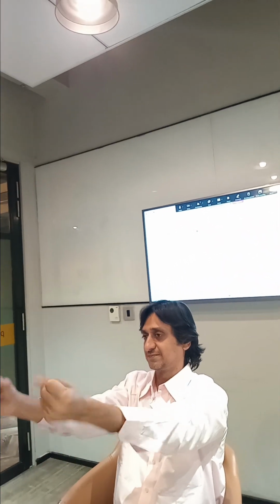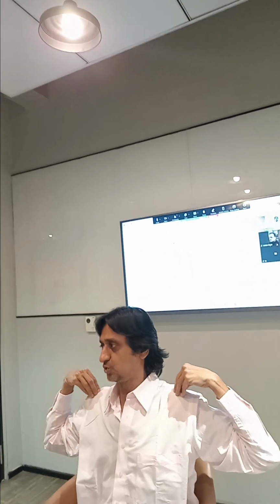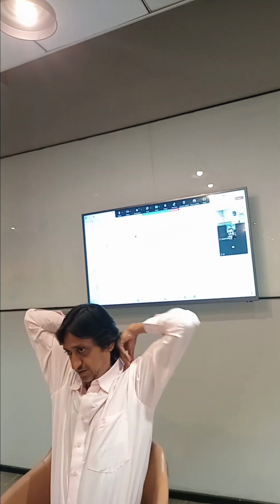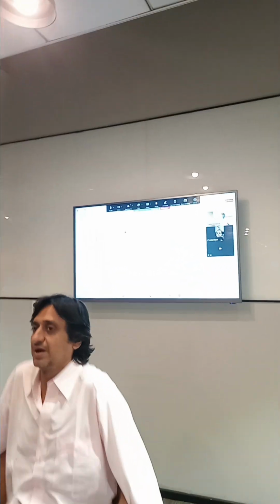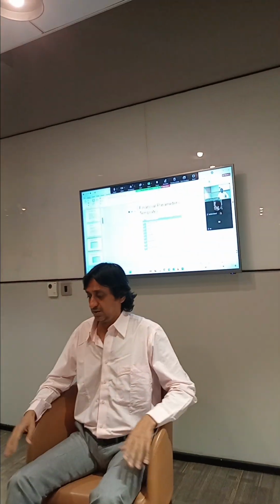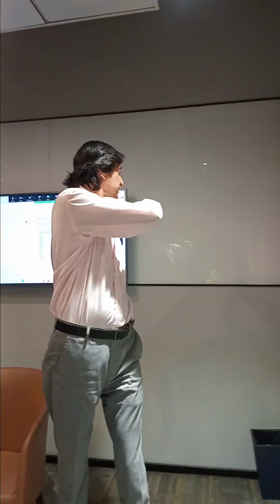Health is Wealth- Chair & Desktop Yoga for Decision Makers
AmritKaal ThinkTank Solutions- Health is Wealth

Saturday ,13 th July 24

Contributed by by Jai Kishen-Jewellery Entrepreneur-Make & Design in India